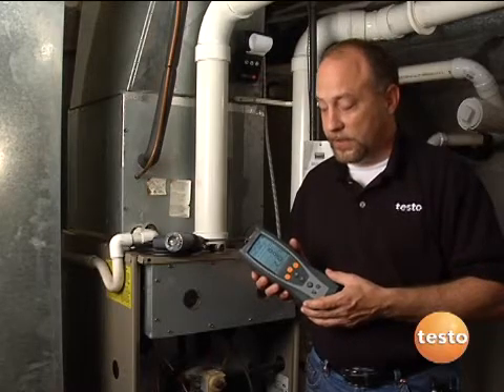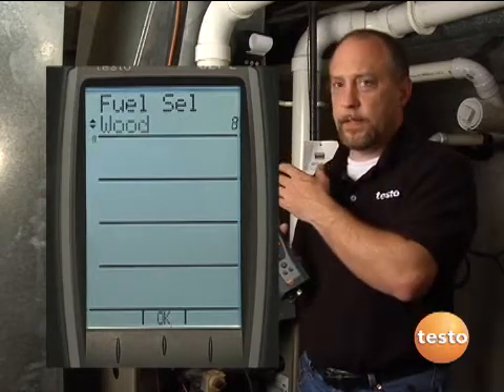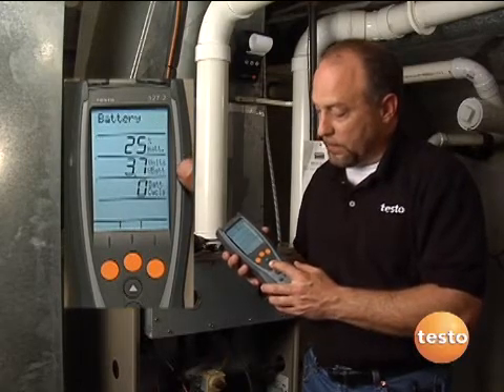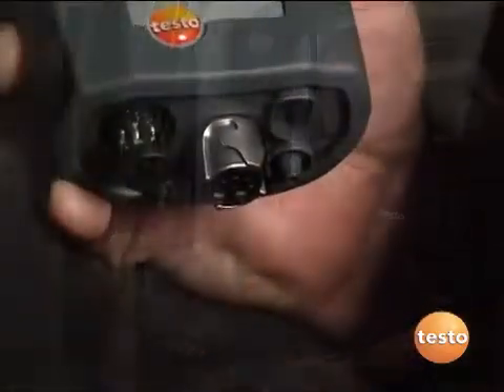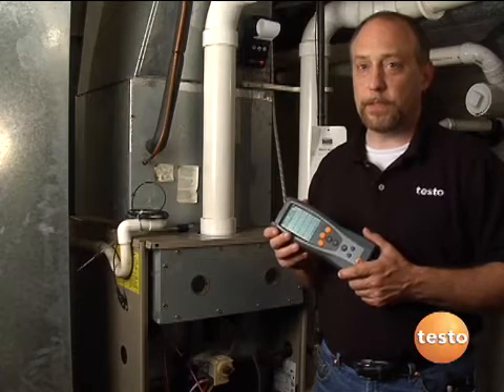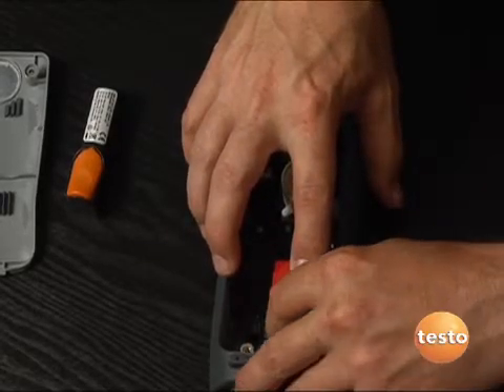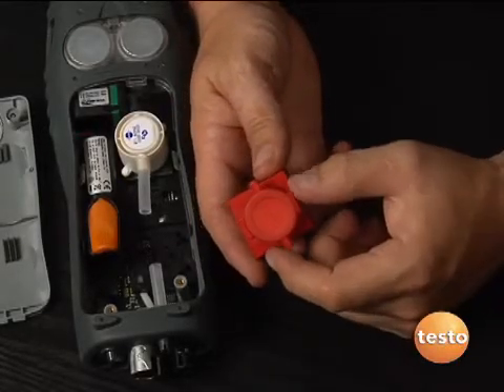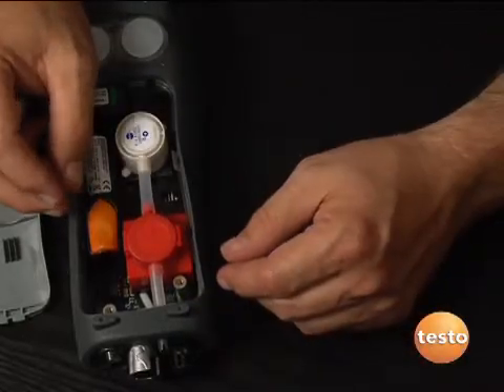Introduction to the Testo 327 Combustion Analyzer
Introduction to the Testo 327